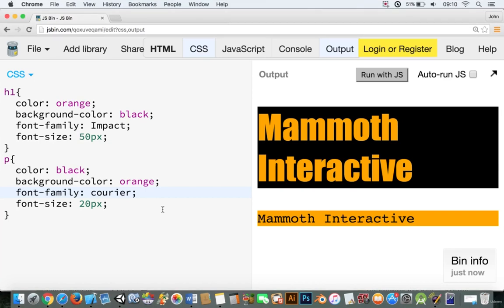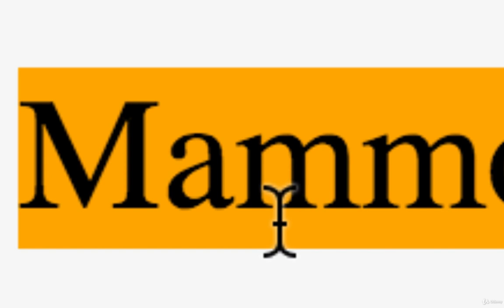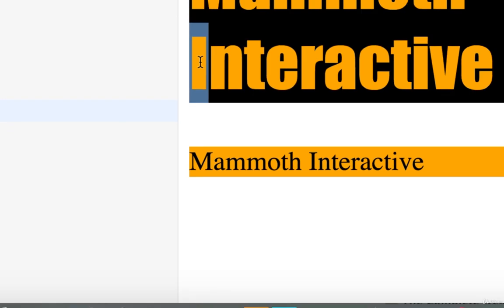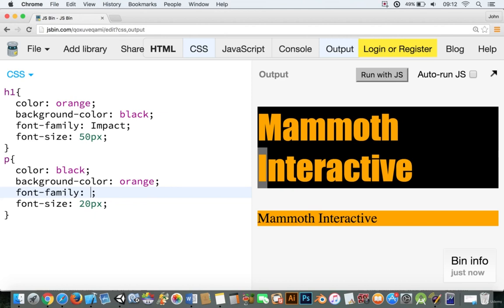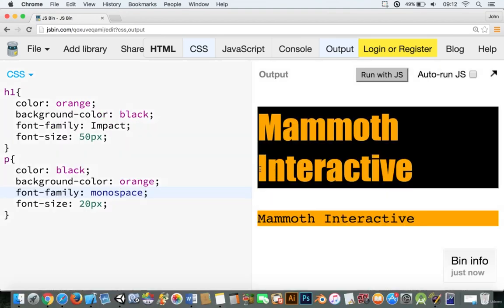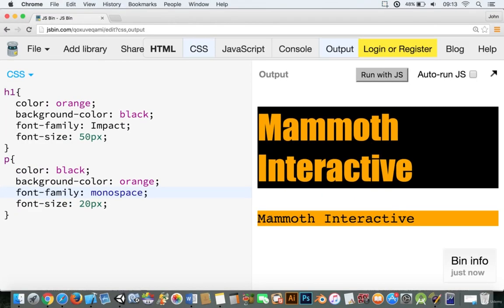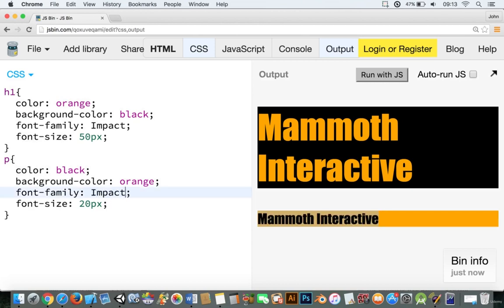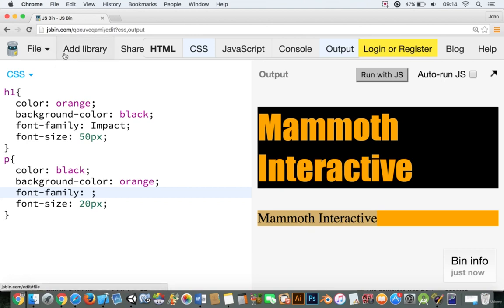HTML,CSS & JavaScript The Total Web Engineer Course (5 Font Families)